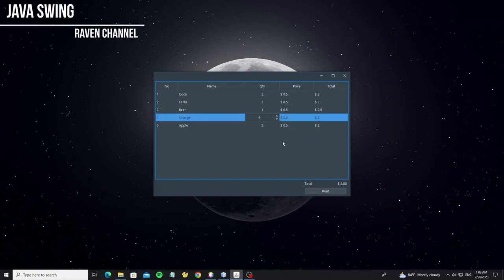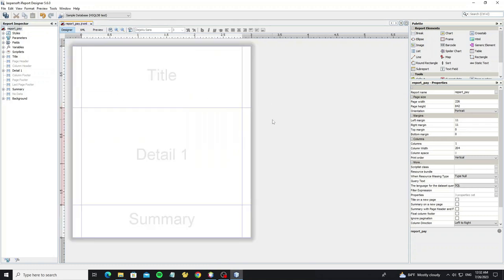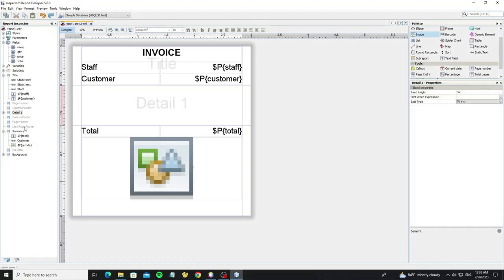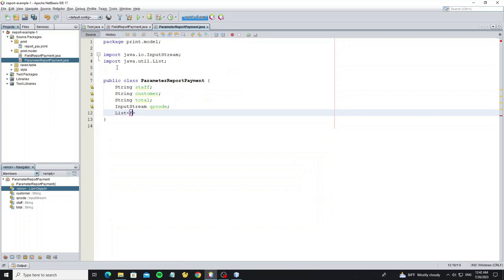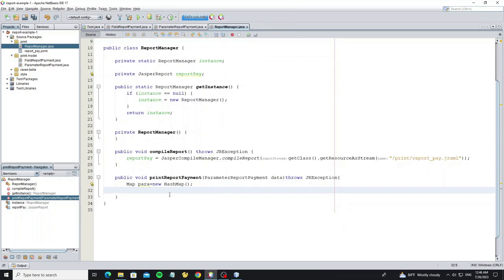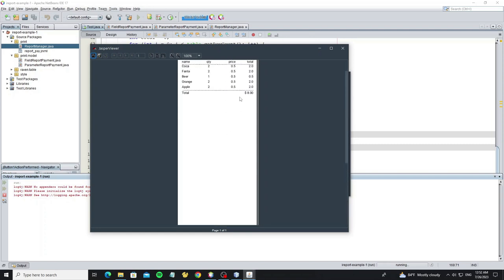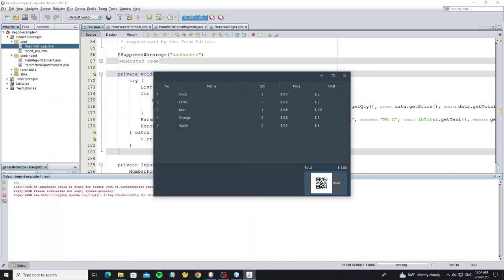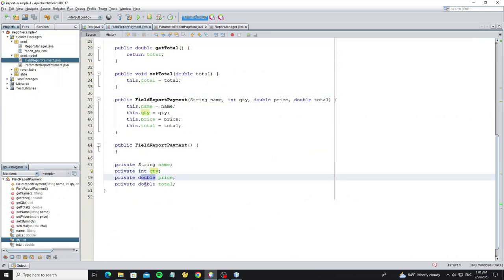How to Print Report with QR Code using IReport with Java Swing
Print Report with QR Code

This video I will show how to print report with qr code generated by using ireport with java swing.
So in the tutorial am using zxing library to generate the QR code image for link please check below